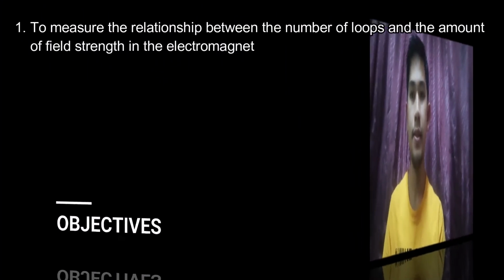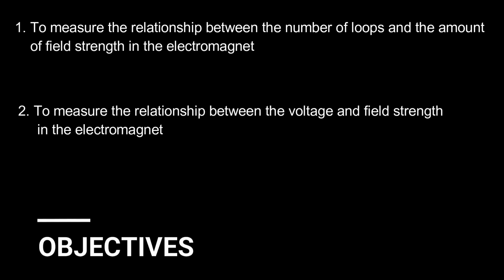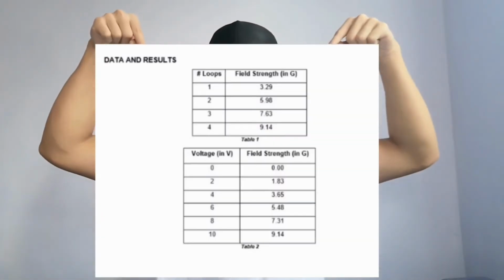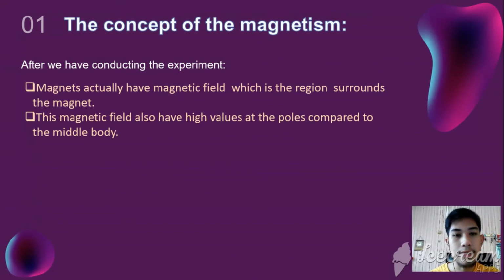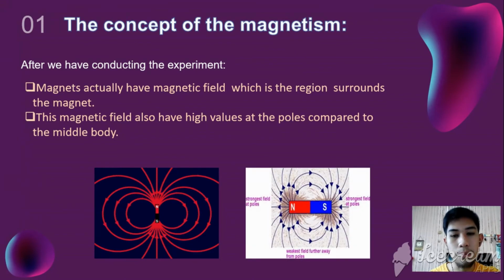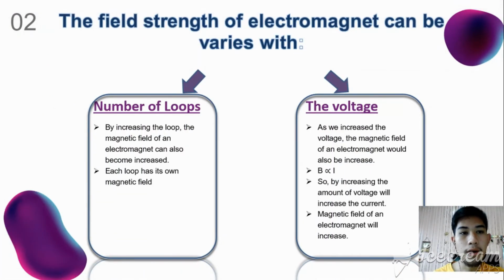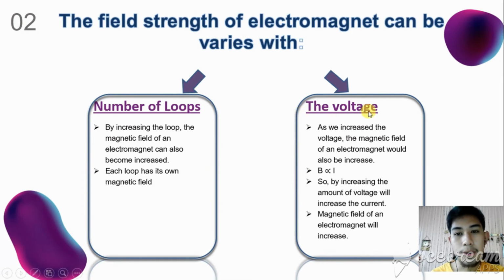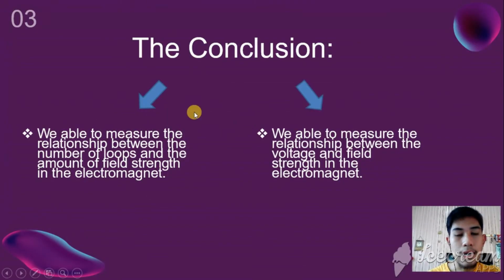EXPERIMENT MAGNETISM | PHY 150 | UiTM | AS 120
CREATED BY : MUHAMMAD AKRAM ADIB BIN MOHD ROSDAN
                        : AZEEQ IQMAL AZIDIE BIN YAAKUB
                        : MOHAMAD HAZMI HAZIQ BIN MAT HASSAN

This video explain about the experiment we get to choose which is "Magnetism" by UiTM. ima put it here because I don't want to lose this video in the future hehe.